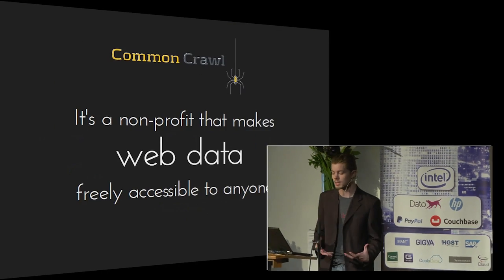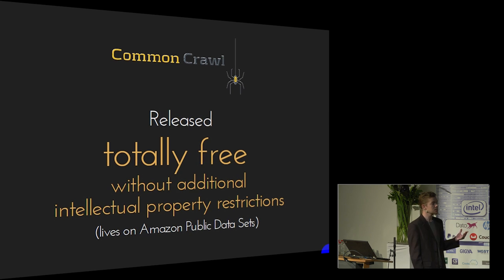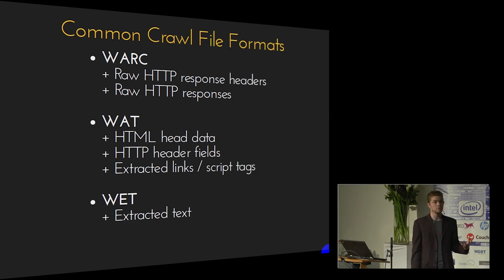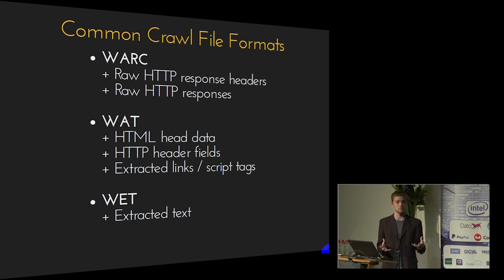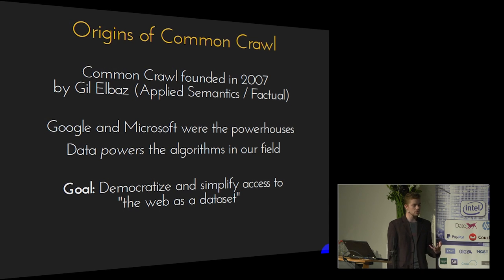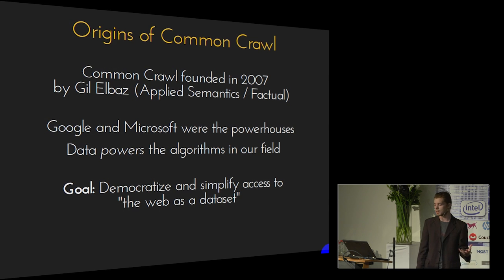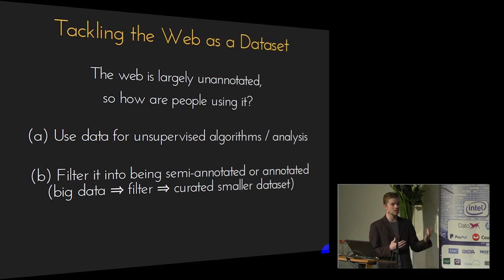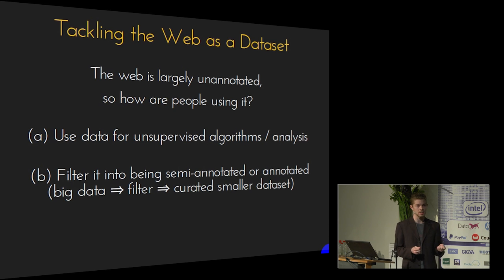Stephen Merity - Internet scale analytics @ Common Crawl